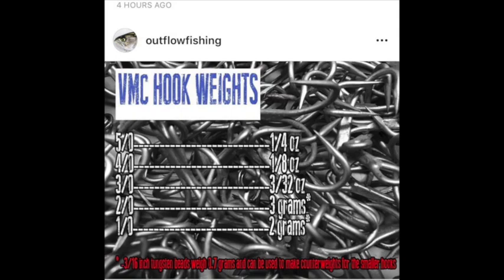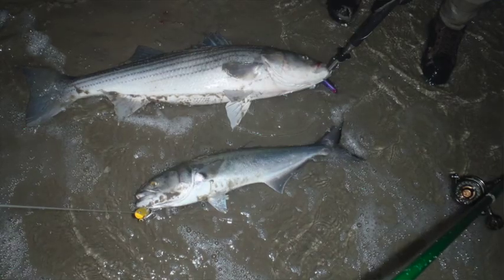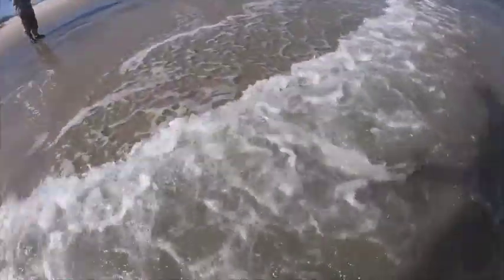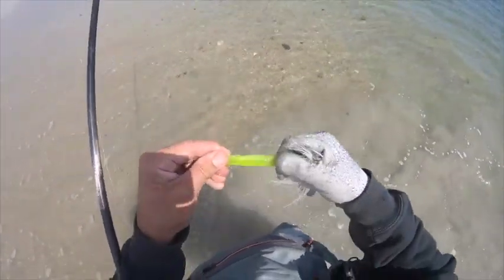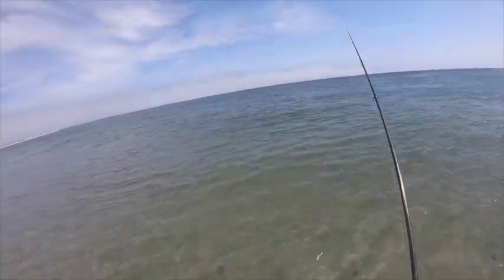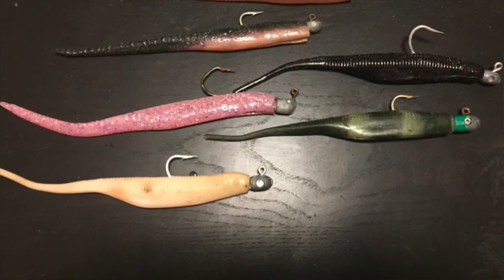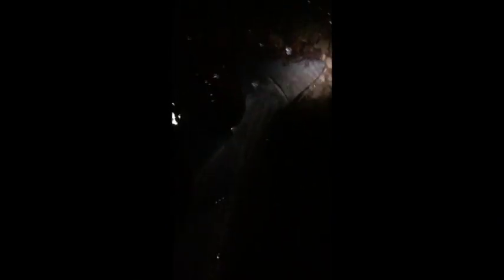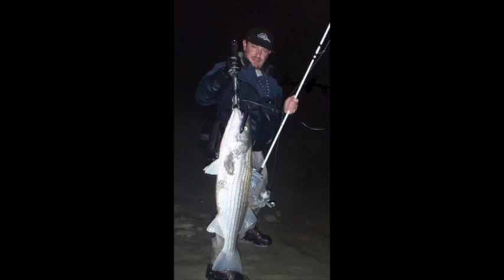Comanche Surfcasting Spring/Summer full video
The guys discuss the late spring inlet bite, and some early summer big bass strategies and how to save money on you soft plastic game.